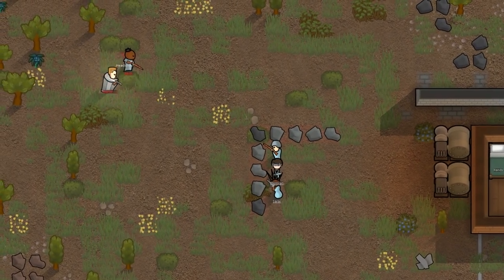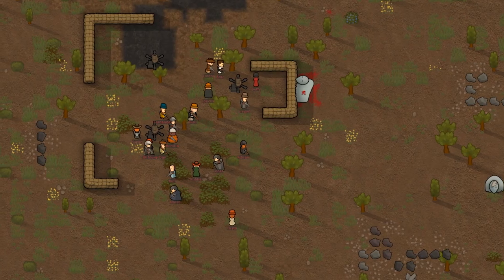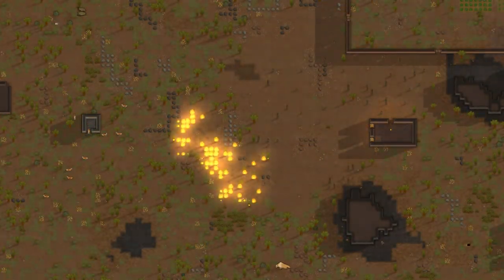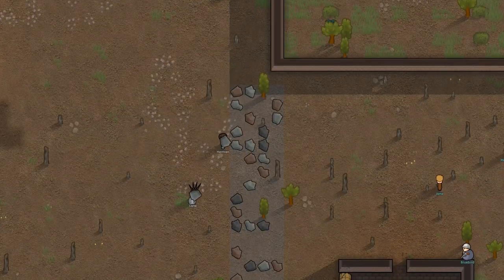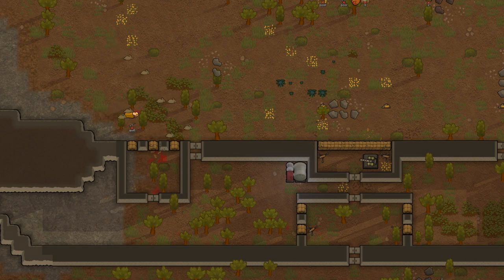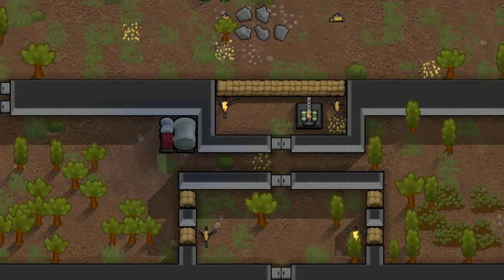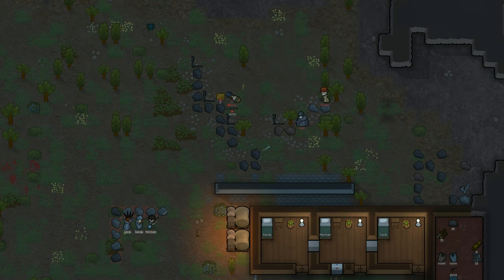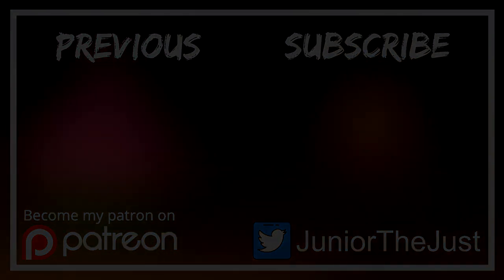Rimworld Guide | Colony Defense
Profile Pic by @No_Tables (Twitter)

German:
Hallo, mein Name ist JuniorTheJust, und ich liebe es, den Inhalt dieses Kanals zu erstellen. Ich spiele hauptsächlich Spiele, die mich interessieren, ich nehme sie auf und poste sie dann auf diesem Kanal. Hoffentlich kann ich in Zukunft mit fremden Ländern mit Untertiteln und anderen Übersetzungen interagieren. Danke, dass du diesen Kanal angesehen und unterstützt hast!

Polish:
Cześć, nazywam się JuniorThe Just. Uwielbiam tworzyć treści tego kanału. Gram głównie w gry, które mnie interesują, nagrywam je, a następnie publikuję na tym kanale. Mam nadzieję, że w przyszłości będę mógł komunikować się z innymi krajami dzięki napisom i innym tłumaczeniom. Dziękujemy za obejrzenie i wyświetlenie wsparcia dla tego kanału!

Portuguese:
Olá, meu nome é JuniorTheJust e adoro criar o conteúdo deste canal. Eu principalmente jogo jogos em que estou interessado, eu os gravo e depois os publico neste canal. Se você é de outro país e adora seu conteúdo, aproveite e assine o suporte. Espero que eu possa interagir com países estrangeiros no futuro com legendas e outras traduções.

French:
Bonjour, je m'appelle JuniorTheJust, et j'adore créer le contenu de cette chaîne. Je joue principalement à des jeux qui m'intéressent, je les enregistre et les publie ensuite sur cette chaîne. J'espère que je pourrai interagir avec des pays étrangers à l'avenir avec des sous-titres et d'autres traductions.

Spanish:
Hola, mi nombre es JuniorTheJust, y me encanta crear el contenido de este canal. Principalmente juego juegos que me interesan, los grabo y luego los publico en este canal. Espero poder interactuar con países extranjeros en el futuro con subtítulos y otras traducciones.

Korean:
안녕하세요, 제 이름은 JuniorTheJust입니다.이 채널의 콘텐츠를 만드는 것을 좋아합니다. 나는 주로 내가 관심있는 게임을하고, 그것을 기록한 다음이 채널에 게시합니다. 다른 나라 출신이고 콘텐츠를 좋아한다면, 즐기고 구독하십시오. 바라건대 자막과 다른 번역물로 미래에 외국과 대화 할 수 있기를 바랍니다. 이 채널을 시청하고 지원해 주셔서 감사합니다.

Chinese:
嗨，我的名字是JuniorTheJust，我喜欢创建这个频道的内容。我主要玩我感兴趣的游戏，我录制它们然后在这个频道上发布。如果您来自其他国家并且喜欢您的内容，请享受并订阅您的支持。希望将来可以通过字幕和其他翻译与国外互动。感谢您观看并显示对此频道的支持！